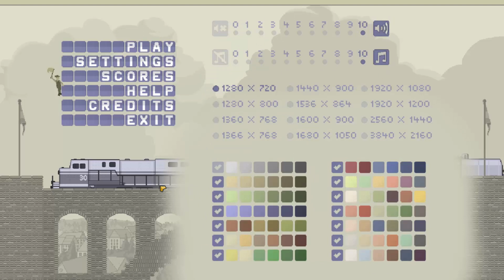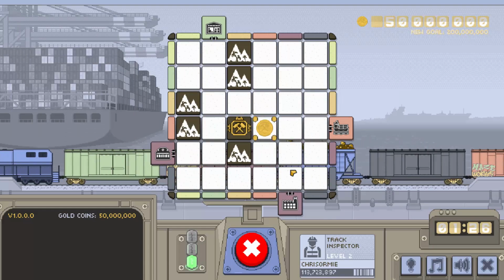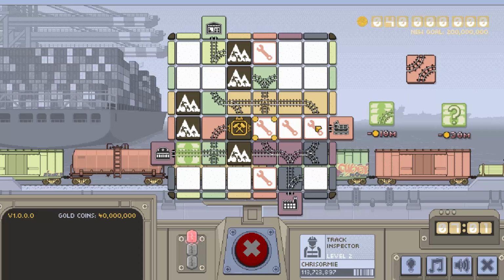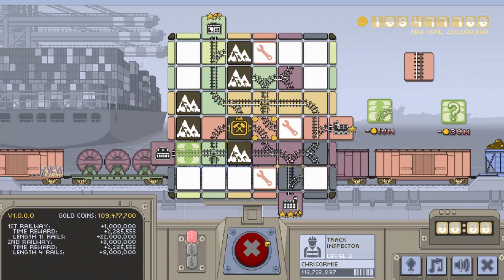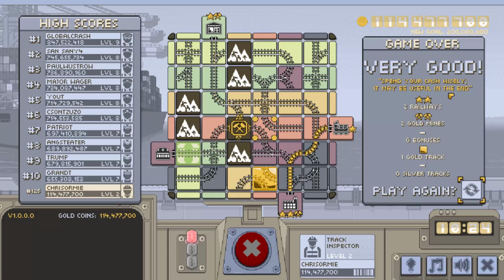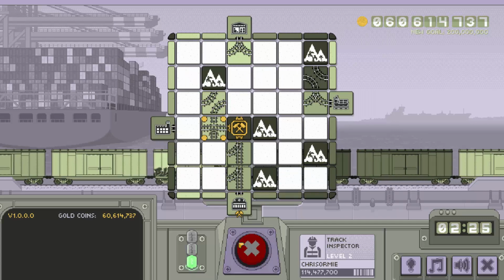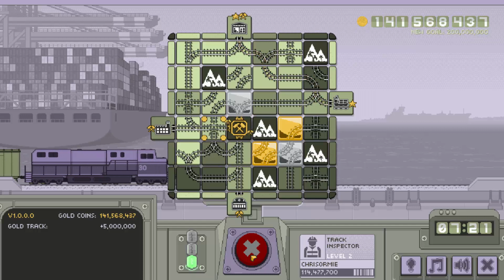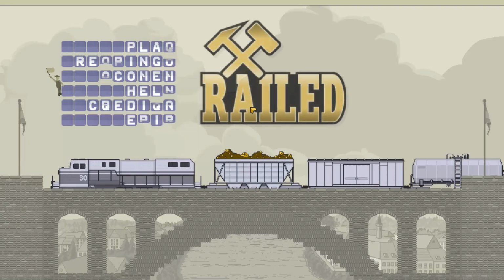Railed (First look and review) railedexpress railed